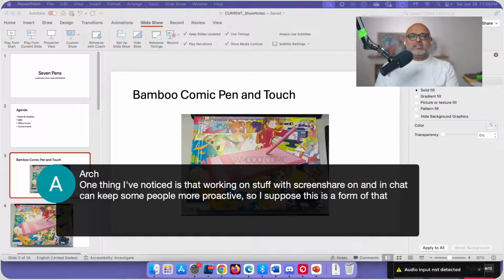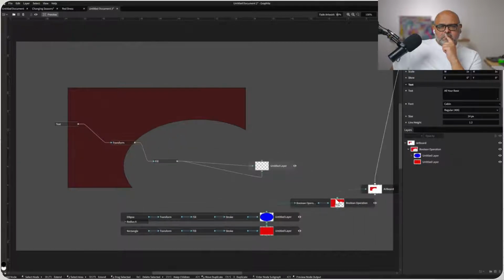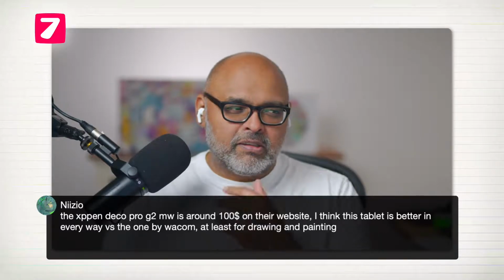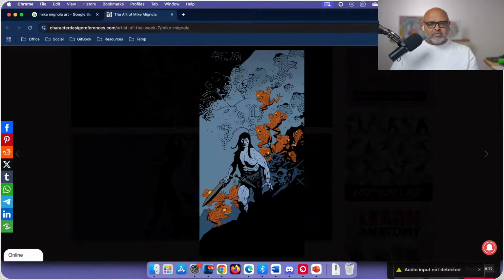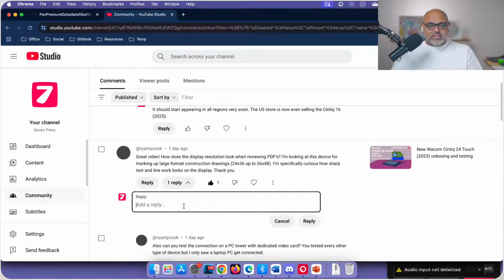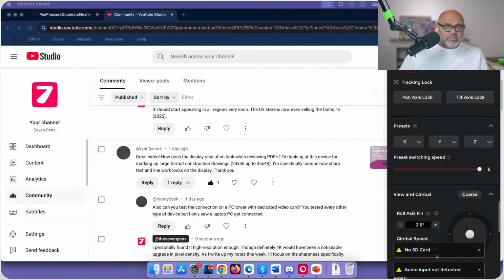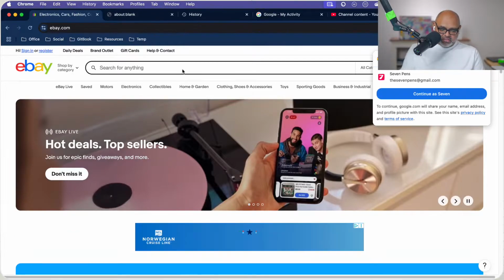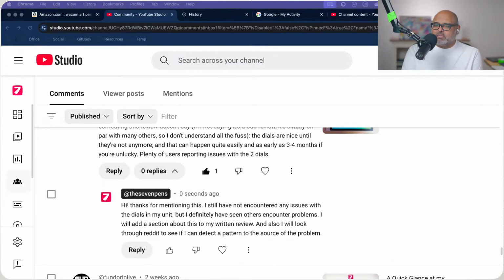Tablets and Chill: June 28, 2025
News/Updates, Q&A, Office hours, React, Working on content